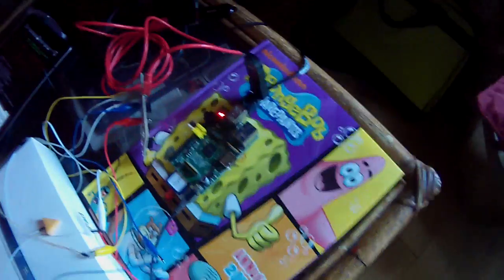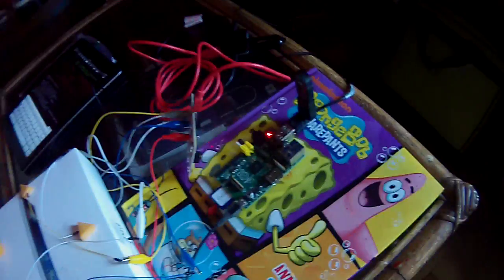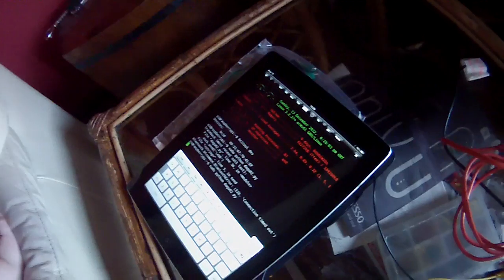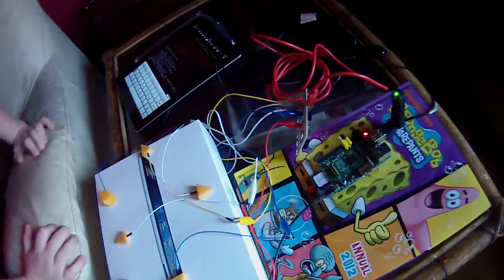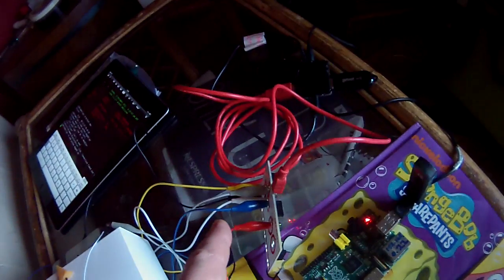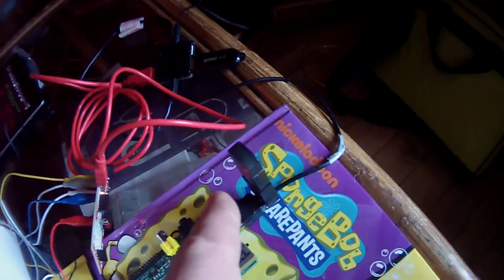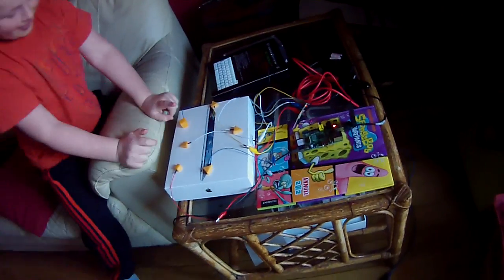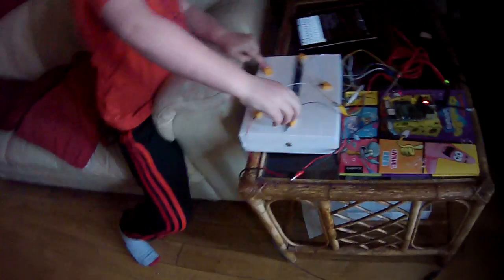MaKey MaKey, Raspberry Pi, i-Racer, Bluetooth = Cheese Controlled Car (CCC)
Using pieces of cheese to control a Bluetooth RC Car via MaKey MaKey and Raspberry Pi.